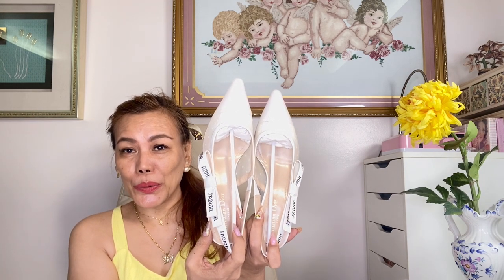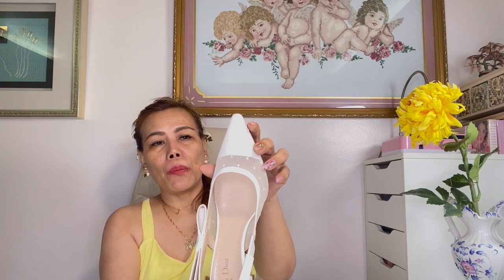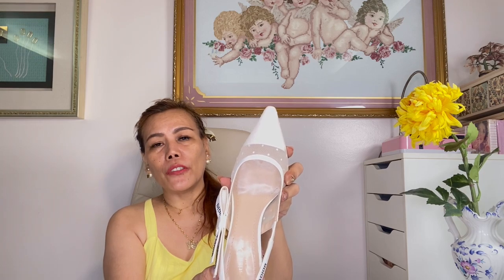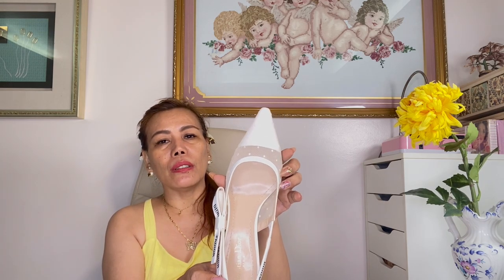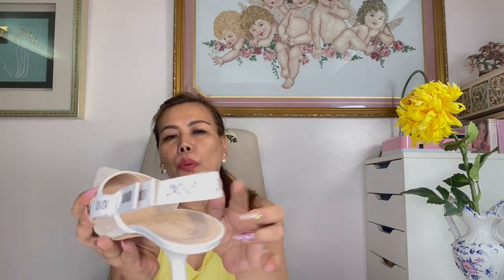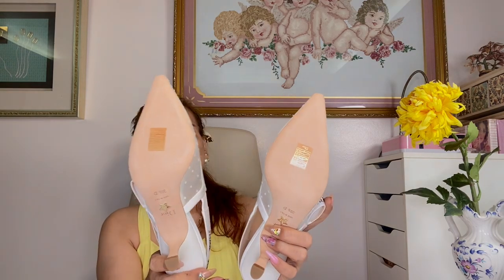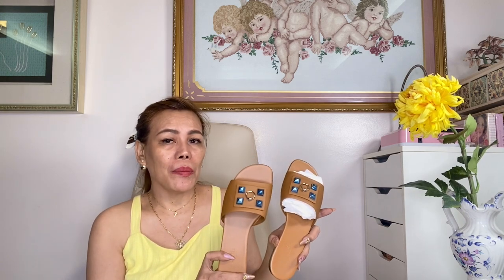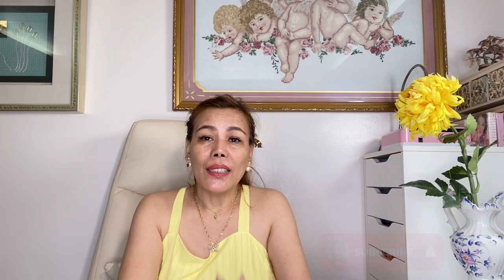DESIGNER SHOES UNBOXING I DIOR AND HERMES + HERMES MOST COVETED BAG INQUIRY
I shared my unboxing of Hermes and Dior shoes in this video.  I also mentioned some important information i gathered from my Sales Associates, during my store visits, which i thought you might be interested in especially my inquiry on Hermes' most coveted bags.

Skin Care:
Sisley Moisturizer

♡ SOCIAL LINKS ♡